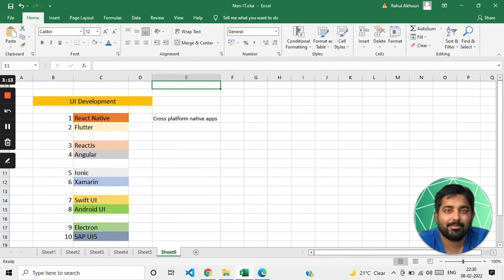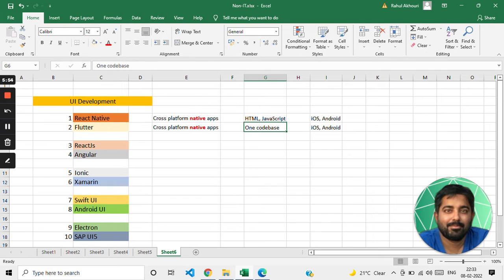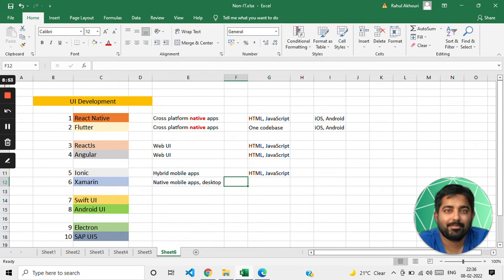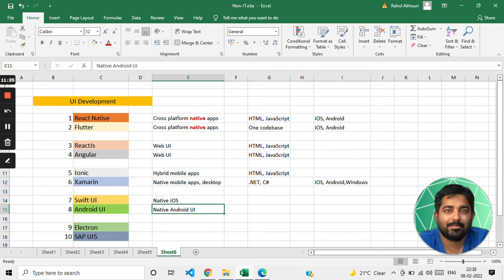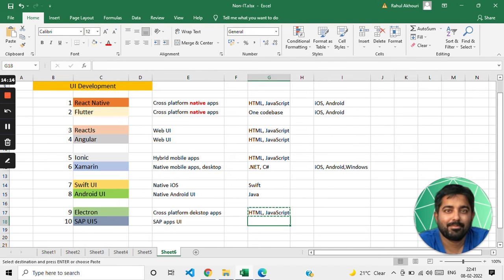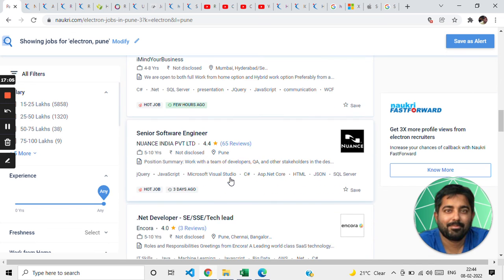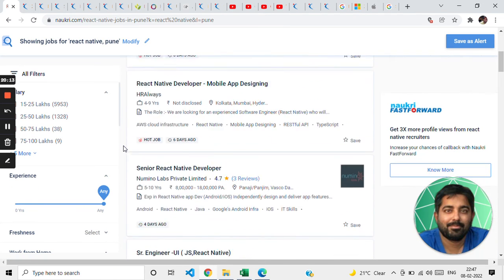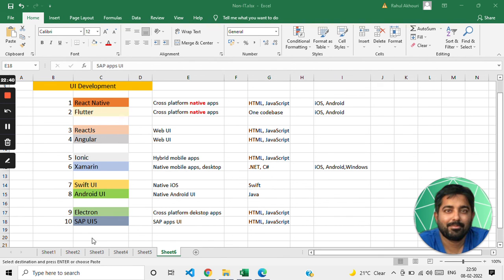Career options in UI development